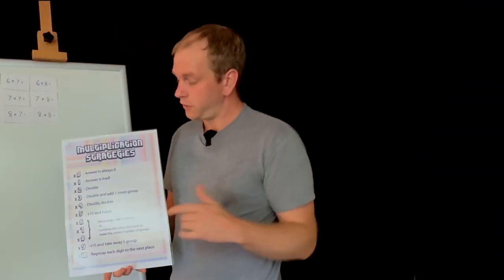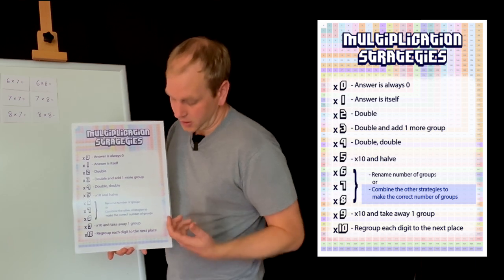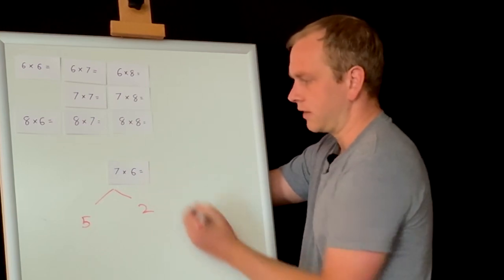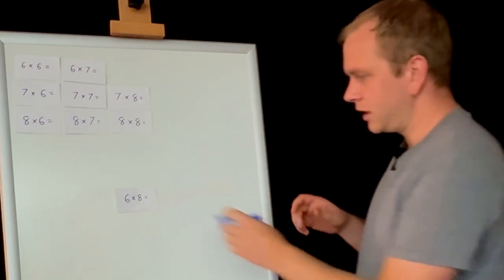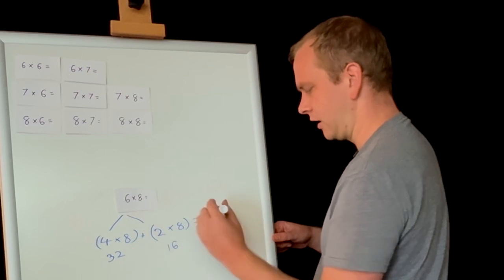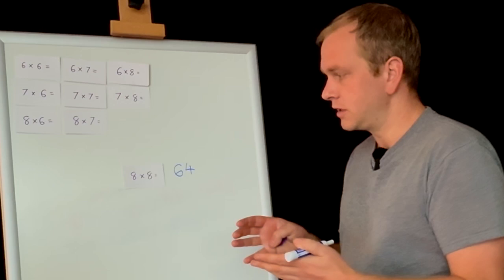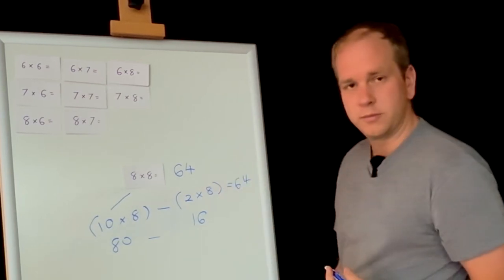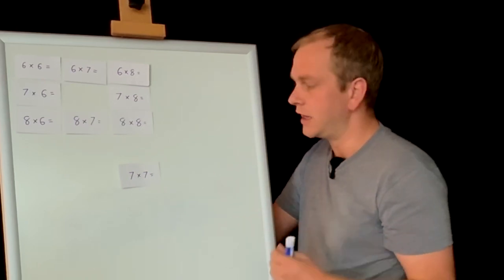Day 4 - Teach Multiplication Strategies in 5 Days (x6, x7, x8) | Using the Distributive Law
Day 4 of teaching multiplication strategies in 5 days!

Day 4 introduces a powerful new approach to solving harder facts. In this lesson, students learn how to use the distributive property to break apart tricky multiplication problems and combine known strategies to find efficient solutions.

By splitting numbers into manageable parts, students deepen their understanding of multiplication while building flexibility and confidence. This approach supports both conceptual understanding and fluency, especially for ×6, ×7, and ×8 facts in primary school classrooms.